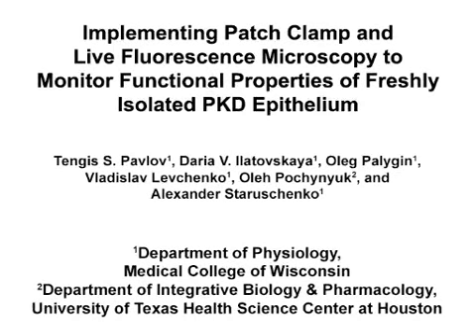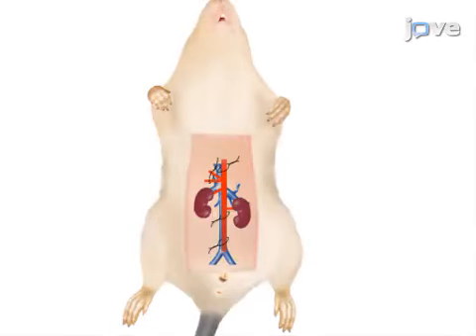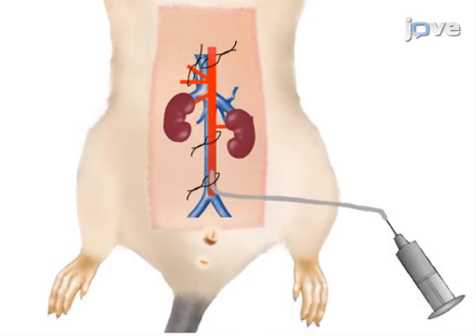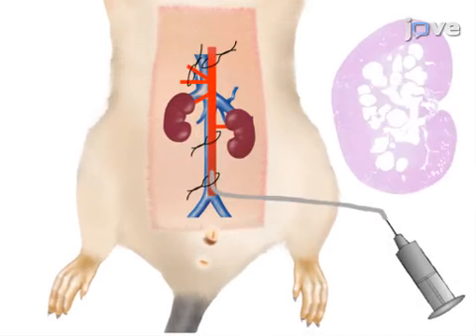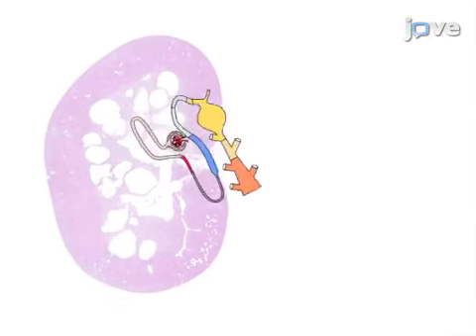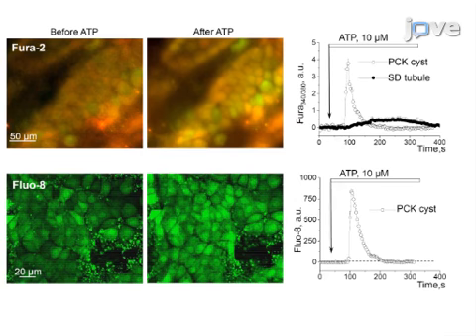Live Fluorescence Microscopy To Monitor Functional Properties l Protocol Preview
Implementing Patch Clamp and Live Fluorescence Microscopy to Monitor Functional Properties of Freshly Isolated PKD Epithelium -  a 2 minute Preview of the Experimental Protocol

Tengis S. Pavlov, Daria V. Ilatovskaya, Oleg Palygin, Vladislav Levchenko, Oleh Pochynyuk, Alexander Staruschenko
Medical College of Wisconsin, Department of Physiology; University of Texas Health Science Center at Houston, Department of Integrative Biology & Pharmacology;

Ion channels expressed in renal tubular epithelium play a significant role in the pathology of polycystic kidney disease. Here we describe experimental protocols used to perform patch-clamp analysis and intracellular calcium level measurements in cystic epithelium freshly isolated from rodent kidneys.